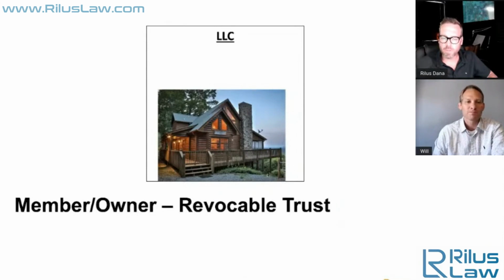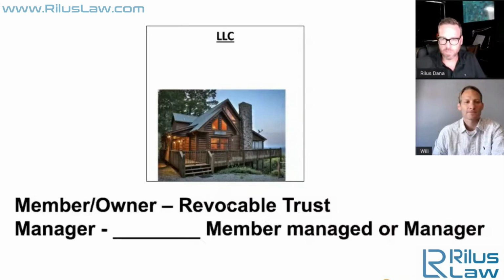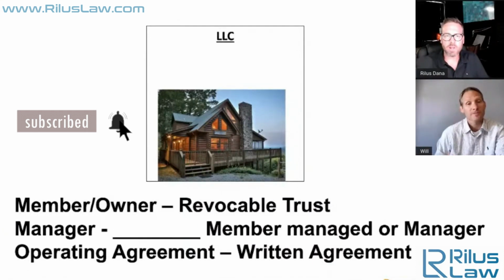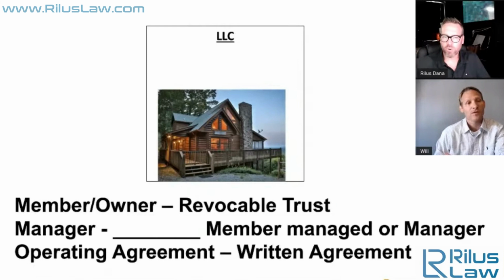What is the Structure of an LLC (Vacation Property)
Should you decide to create an LLC for your cabin or vacation property, here's a short video overview of what is the structure of an LLC.

Rilus Law is a full-service estate planning, probate, and trust administration law firm serving families throughout Arizona and California. We design custom legal plans to help you preserve your legacy by minimizing taxes and simplifying administration by avoiding probate. We utilize the latest strategies with Revocable Trusts, Last Will and Testaments, Health Care Powers of Attorney and Durable Financial Powers of Attorney, and Digital Asset Planning to ensure that your assets and loved ones are protected when you can’t be there.

We also provide assistance with the administration that comes after the passing of a loved one. Whether there was a plan in place, or if there was no planning done, we can help you. While the court probate process can be time-consuming and complex, we make the process easy and provide you with straightforward solutions.

Rilus is a sixth-generation native of Arizona and received a degree in business management from Arizona State University, all while working part-time as an estate planning law clerk for his dad. That planted the seeds of Rilus’ future law practice and core values, as he gained a deep understanding of the importance of legal planning for families.

“What most people want is the peace of mind that everything is in place to work for your family. If something happens to you, I am going to be there for your family.”
- Rilus Dana, J.D.